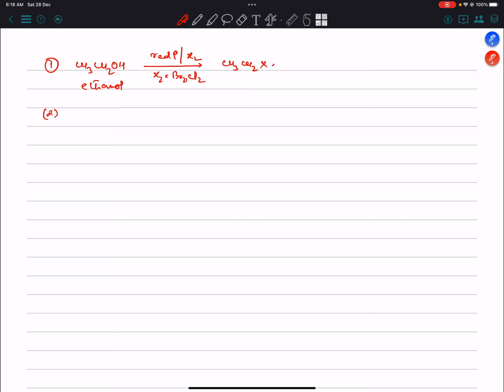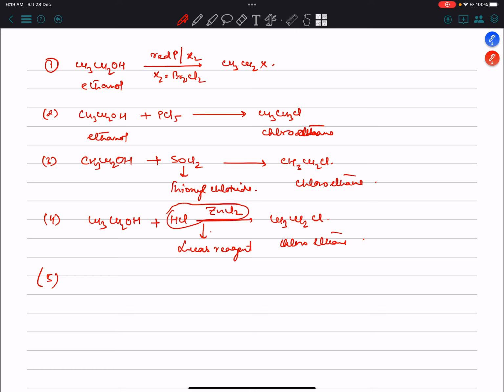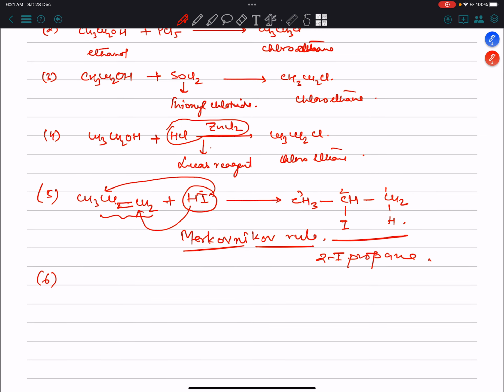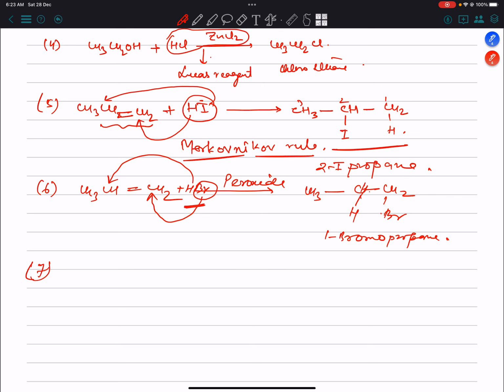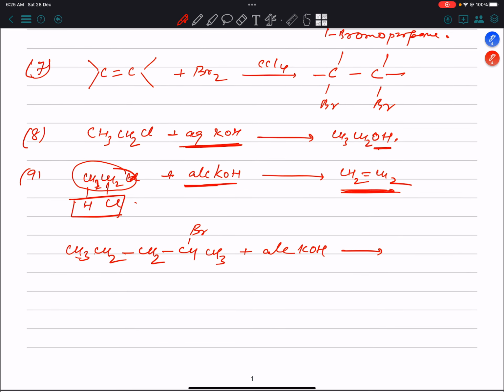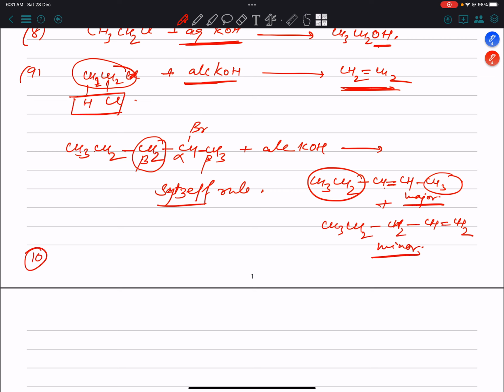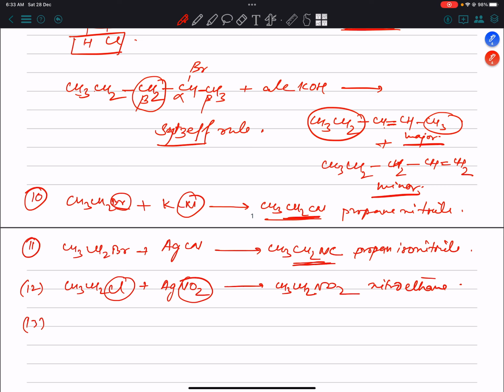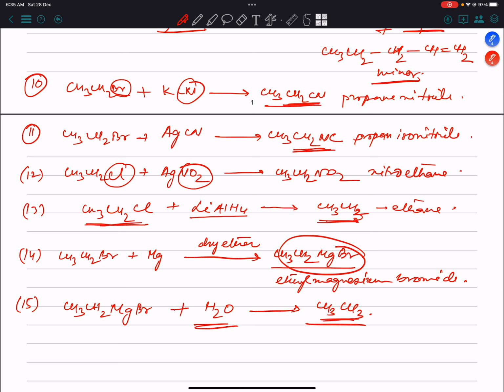Reactions of haloalkane other than name reaction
Quick revision of reactions of haloalkane other than name reactions